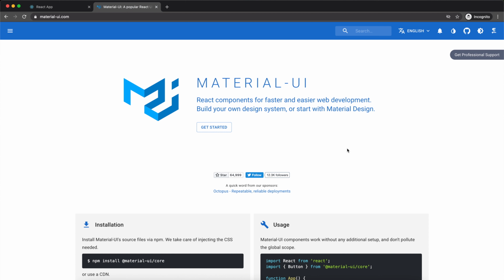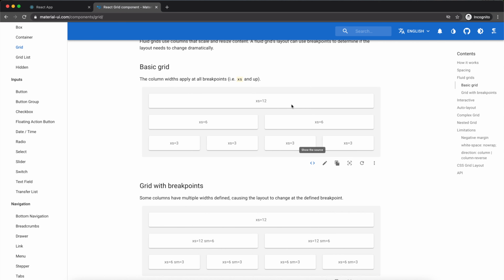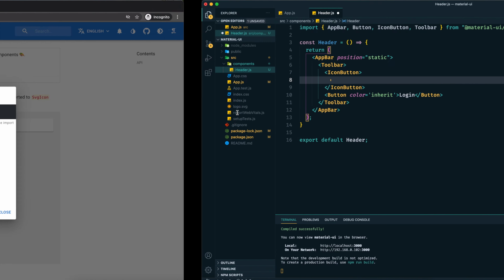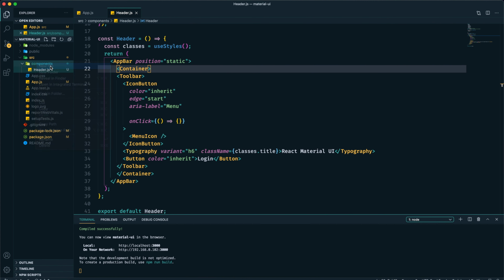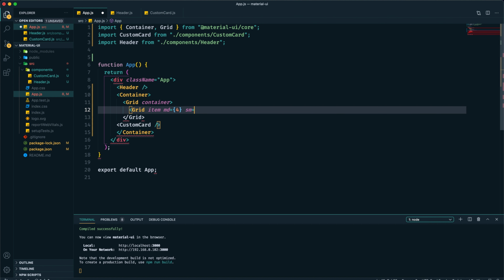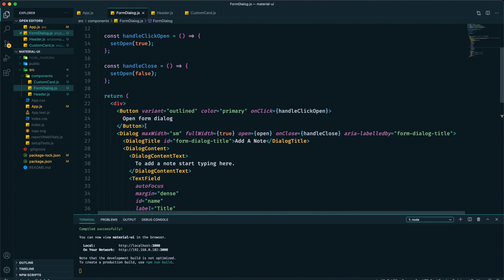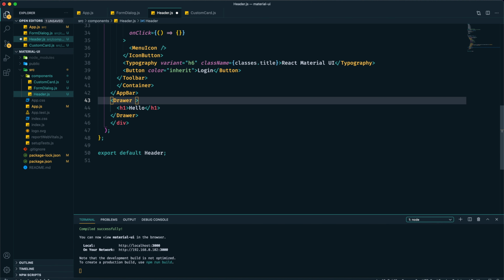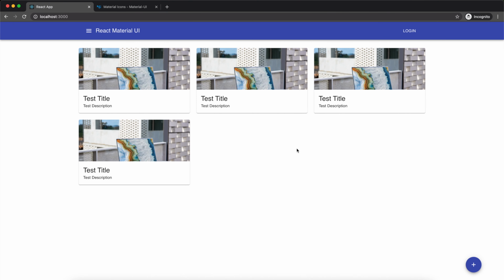Introduction to Material UI in React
In this tutorial, you'll learn how to use material UI in react js. Here, I have implemented grid layout, card, side drawer, and floating action button along with form dialog box with material UI.

► Timestamps
0:00 Introduction
1:37  Install Material UI in React
3:25 Discussing Grid Layout
4:54 Create the AppBar
8:30 Add Custom Styling in Material UI
10:45 Create a Custom Card
14:00 Implementing Grid Layout for Responsive Design
15:55 Adding a Form Dialog Box
17:56 Add a Floating Action Button
21:00 Add a Side Drawer to the App